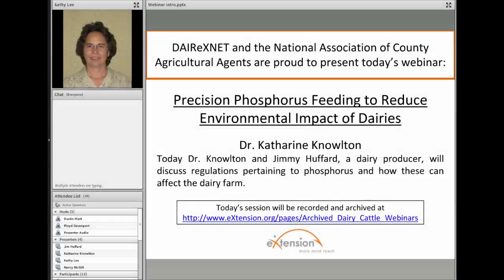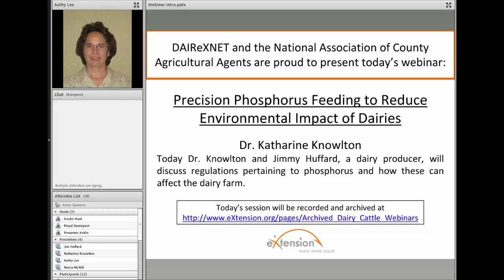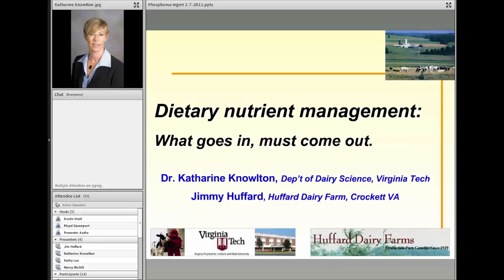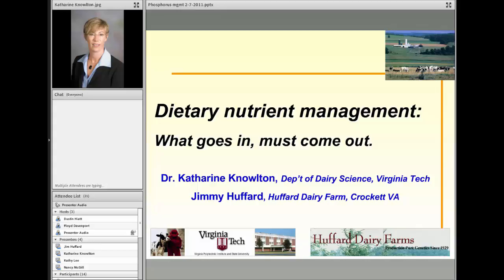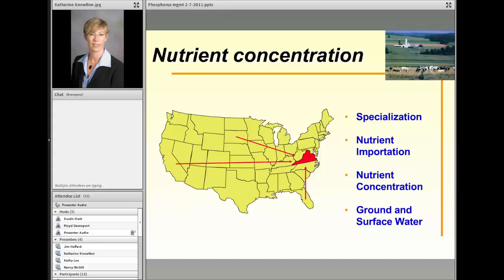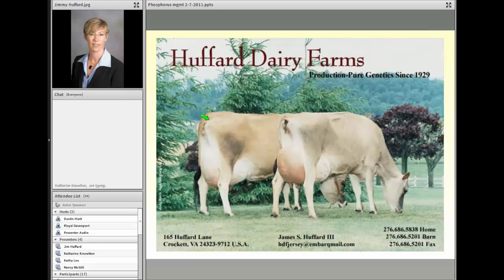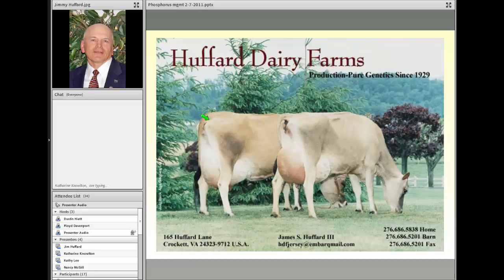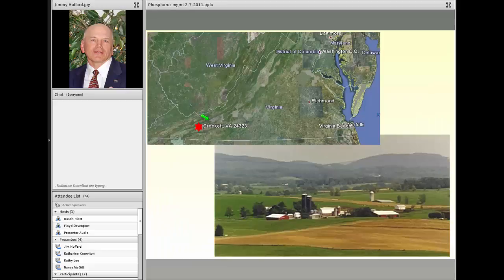Precision Phosphorus Feeding for Dairy Farms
In this video, hear Katharine Knowlton of Virginia Tech and Jimmy Huffard, a dairy producer in Virginia, discuss some research into phosphorus requirements for dairy cattle, the bioavailability of different phosphorus sources, and how these impact the dairy farm and the environment.

And be sure to take a look at all of our resources